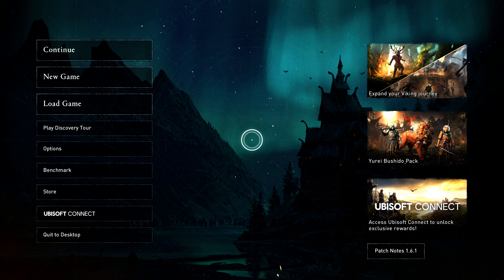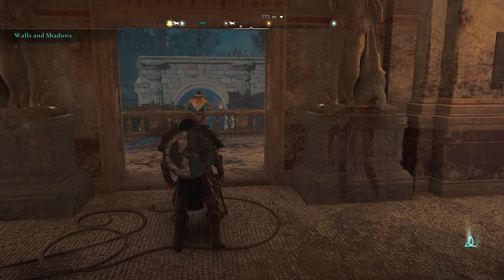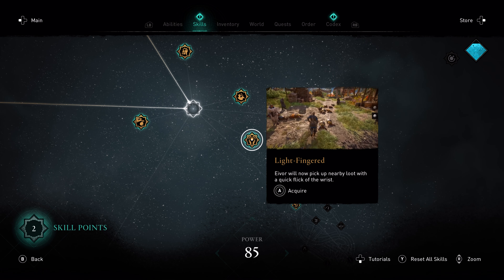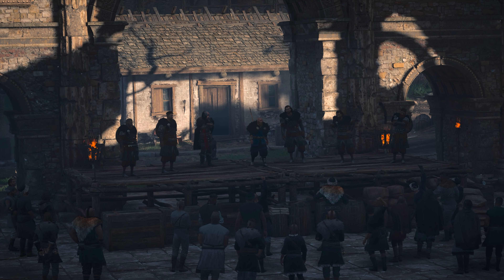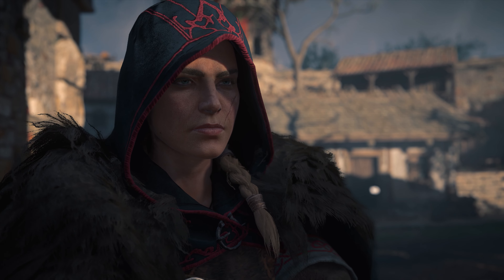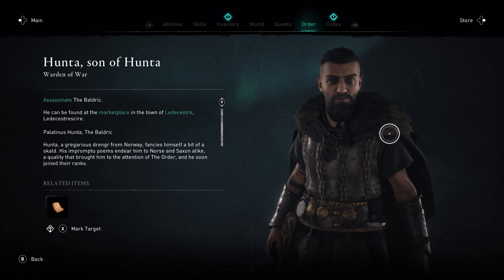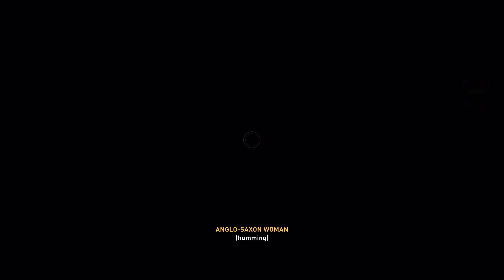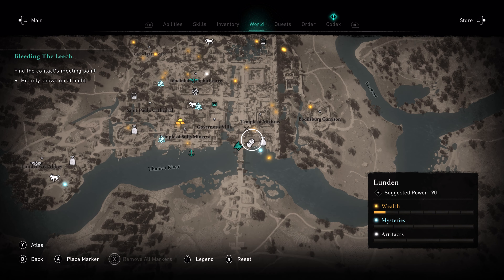Assassin's Creed Valhalla Gameplay Walkthrough Part 43 | Avgos Spearhand - The Arrow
Assassin's Creed Valhalla is a 2020 action role-playing video game developed by Ubisoft Montreal and published by Ubisoft. It is the twelfth major installment in the Assassin's Creed series, and the successor to 2018's Assassin's Creed Odyssey. Principally set in the years 872–878 AD, the game recounts a fictional story during the Viking expansions into the British Isles. Players control Eivor Varinsdottir, a Viking raider who, while attempting to establish a new Viking clan in England, becomes embroiled in the centuries-old conflict between the Assassin Brotherhood, who fight for peace and liberty, and the Templar Order, who desire peace through control. The game also includes a framing story, set in the 21st century, which follows Layla Hassan, an Assassin who relives Eivor's memories so as to find a way to save the Earth from destruction.

Played On :
CPU : Intel Core i7-9700K
GPU : NVIDIA RTX 2080
RAM : 16 GB